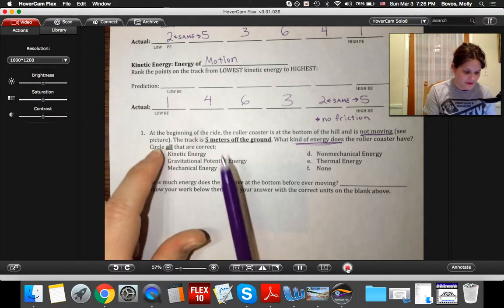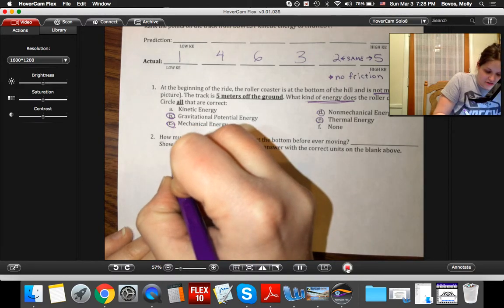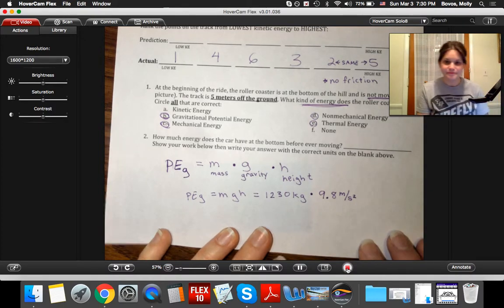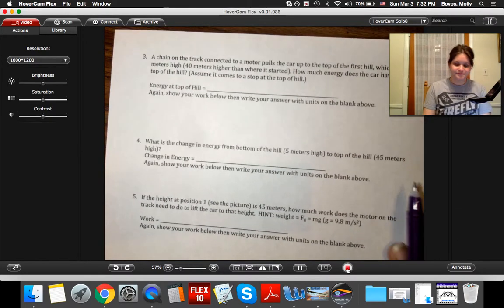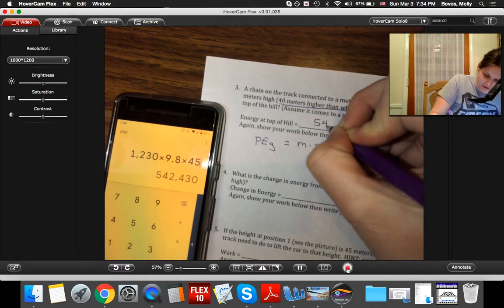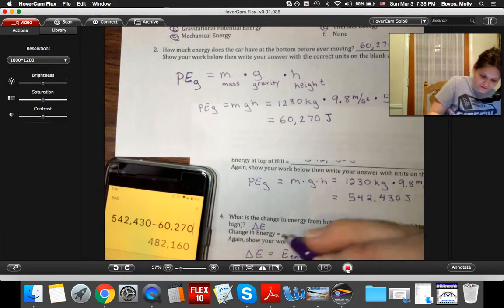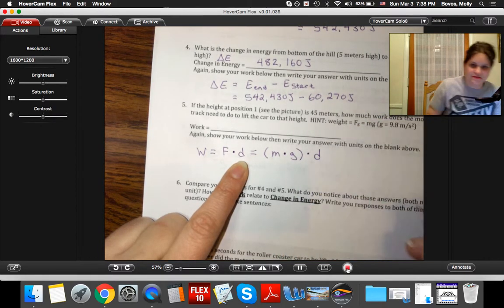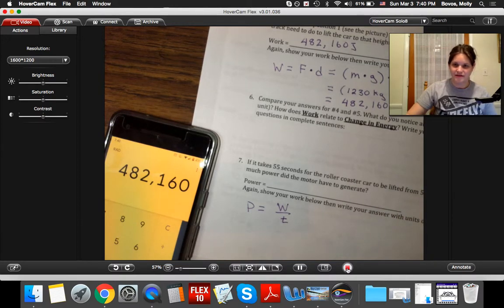Physics of Roller Coasters 3